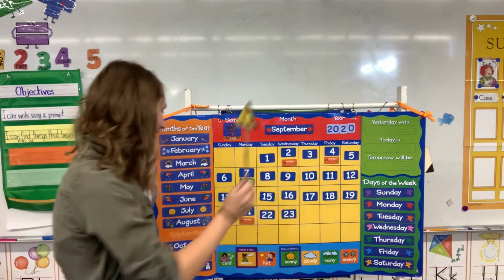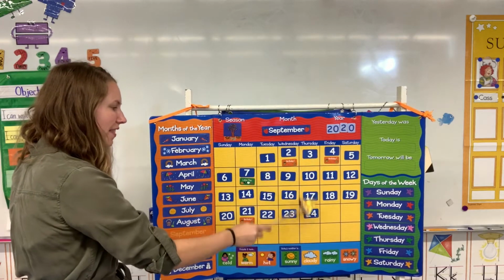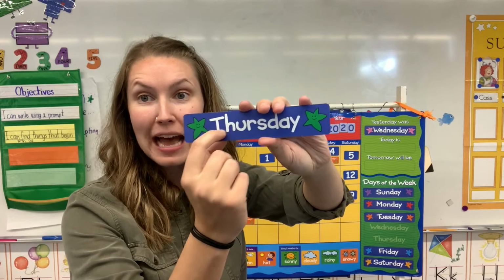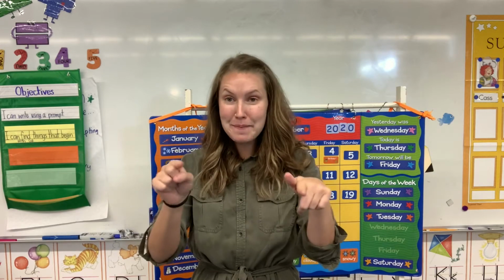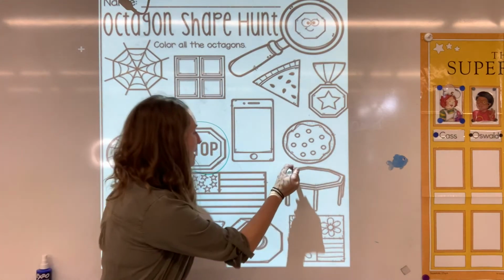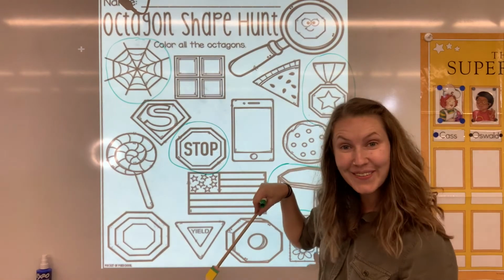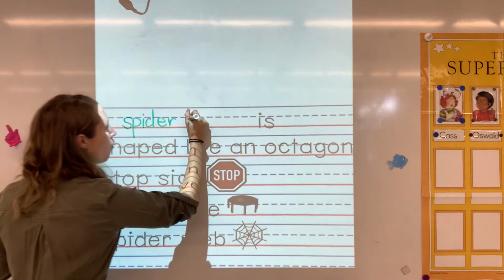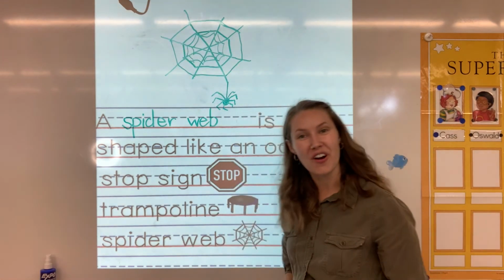Morning Meeting September 24th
Today for our shape study we will be learning about octagons! Use the sentence and examples provided to write about something that is shaped like an octagon